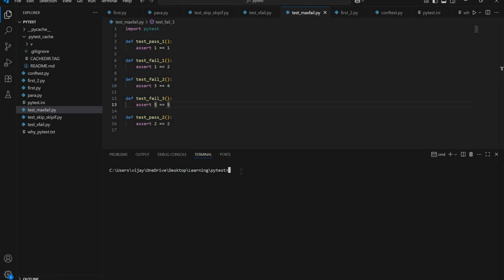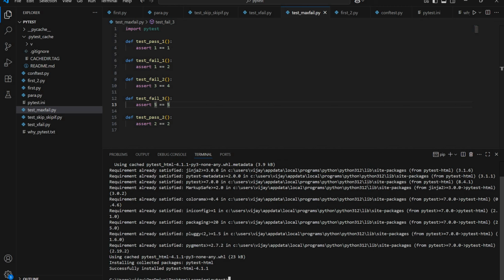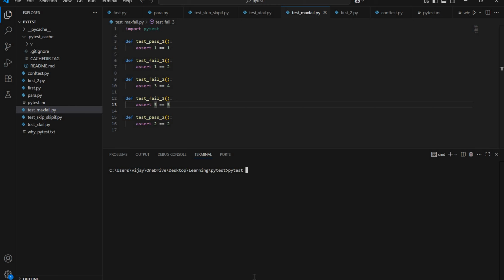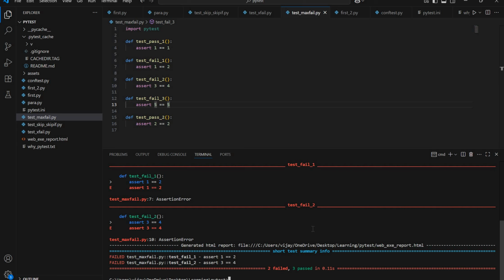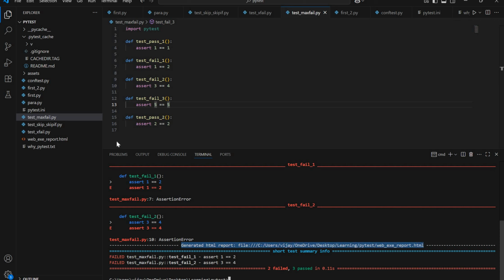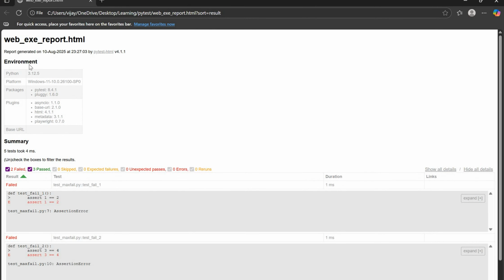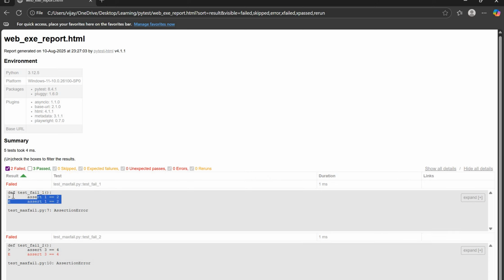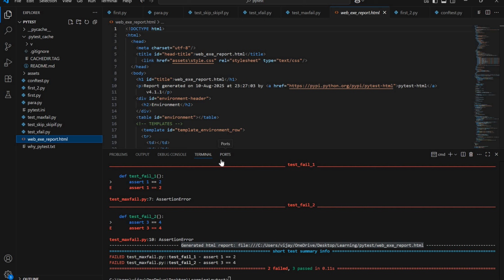Pytest HTML Report | How to Generate Test Reports in Pytest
Learn how to create detailed and visually appealing HTML test reports using Pytest. This tutorial covers installing the pytest-html plugin, running tests with HTML report generation, and customizing the reports to better track your test results. Perfect for sharing test outcomes with your team in an easy-to-read format.

What you’ll learn:

How to install pytest-html plugin
Running Pytest with HTML report generation
Viewing and interpreting the HTML report